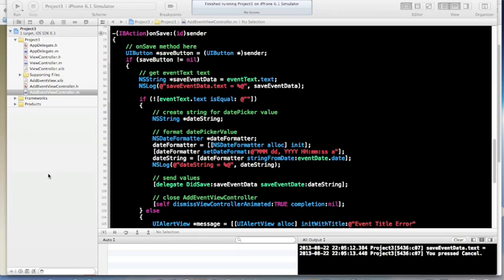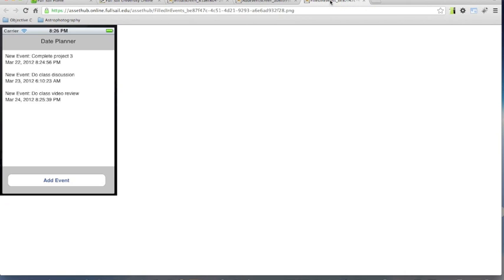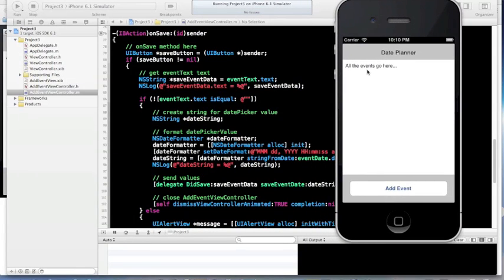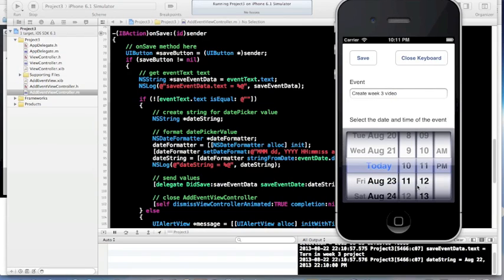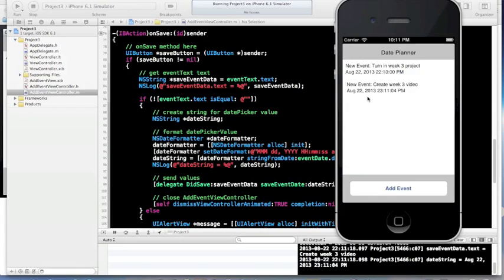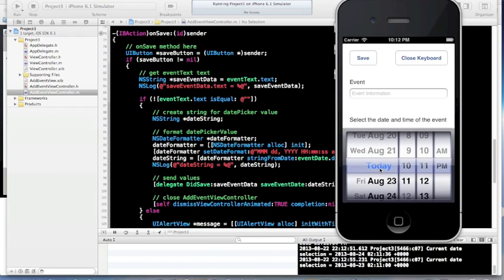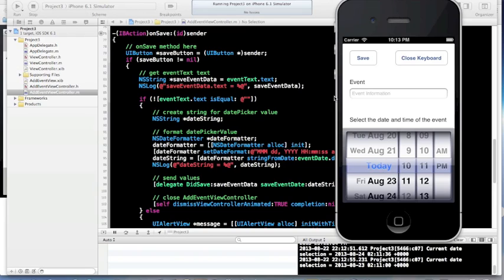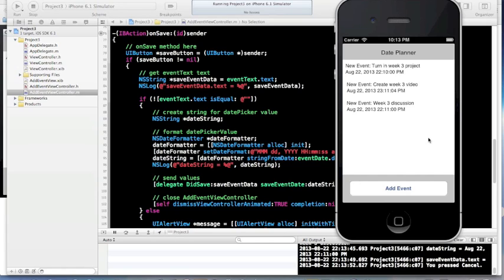AOC2 Week3 Review